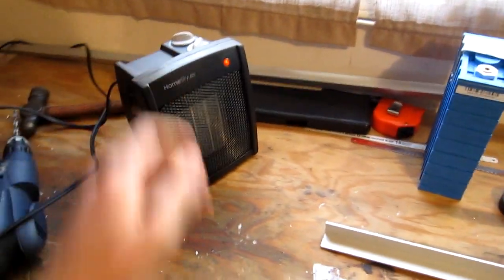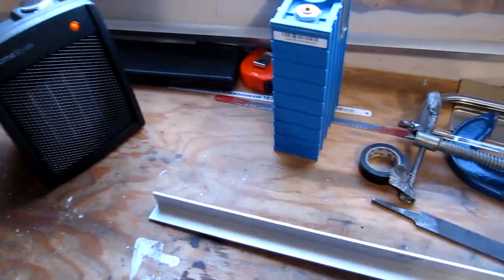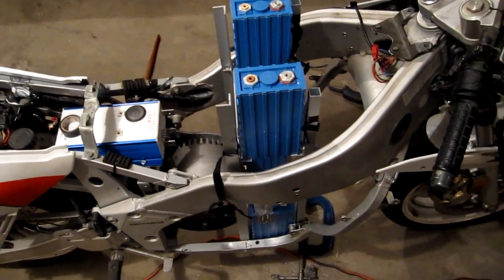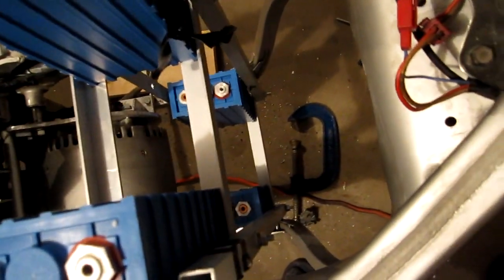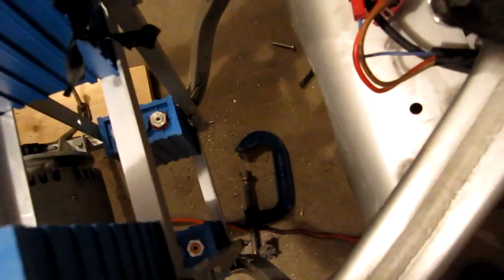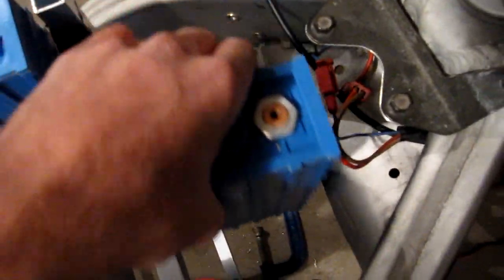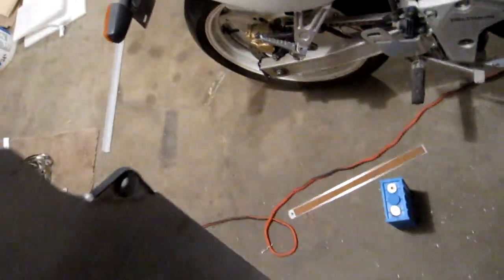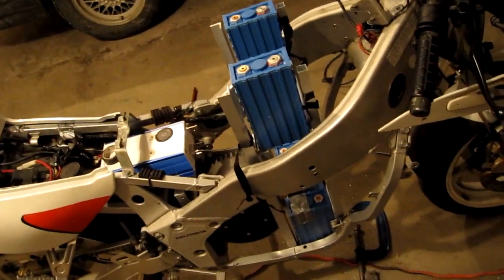Electric Motorcycle Build #20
More progress on the battery racks.

Bike Specs
Motor - ME-1003